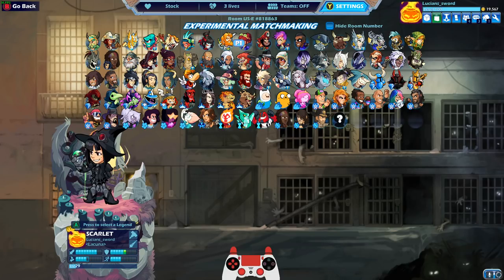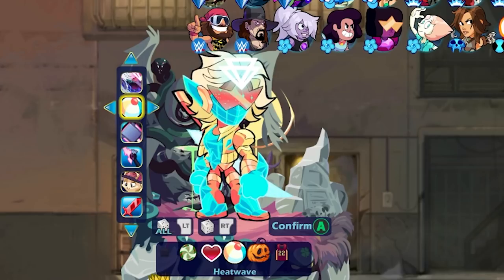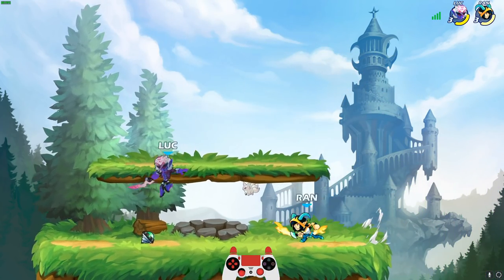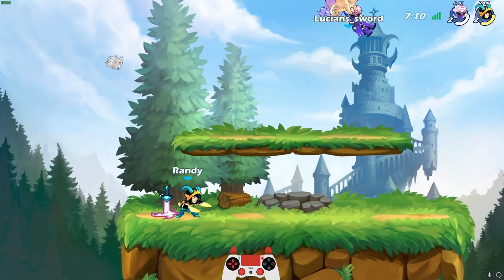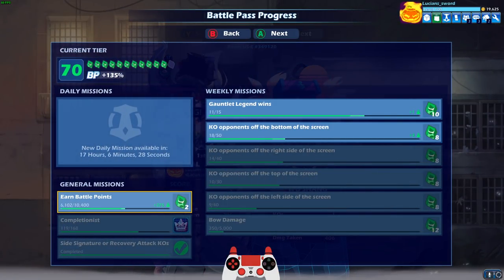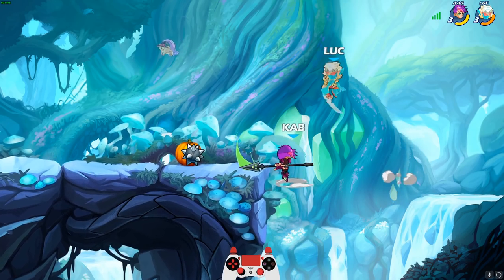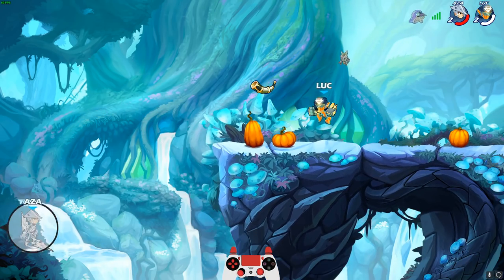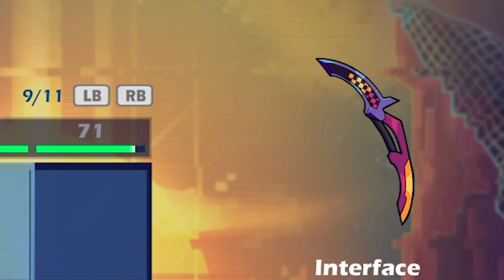Showing Off My FUTURE WAVE VAL TIER 3!! ► Brawlhalla 1v1 Gameplay